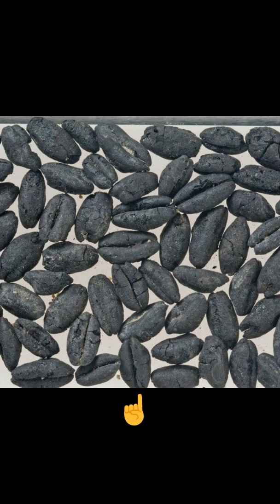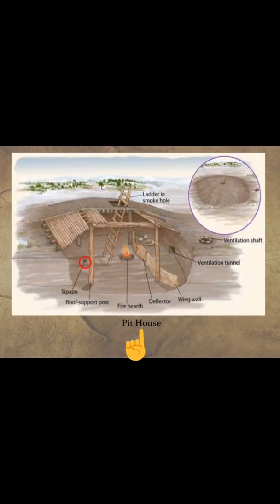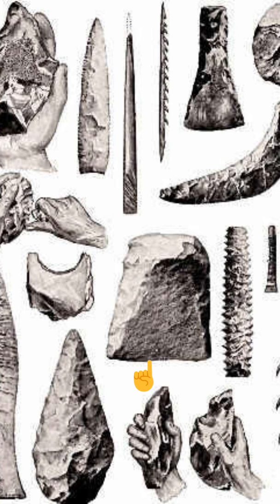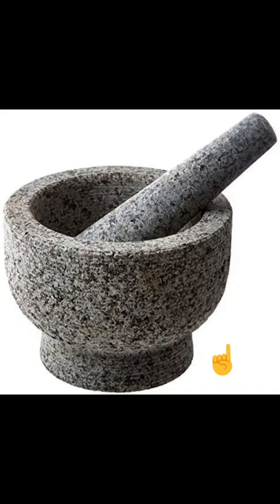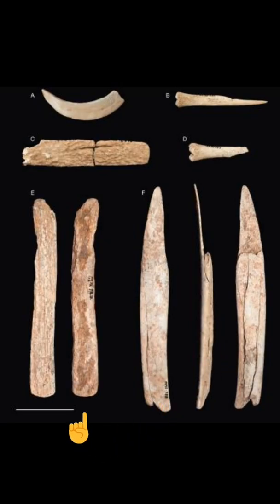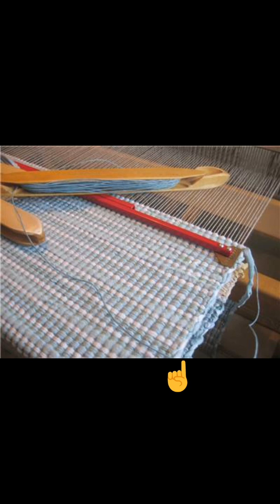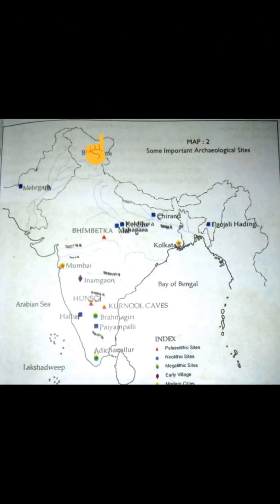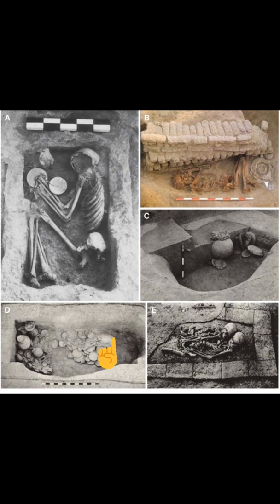From hunting gathering to growing food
Part 5
Class 6th